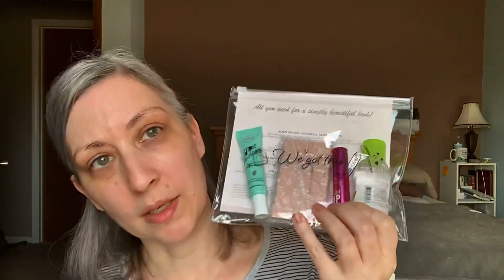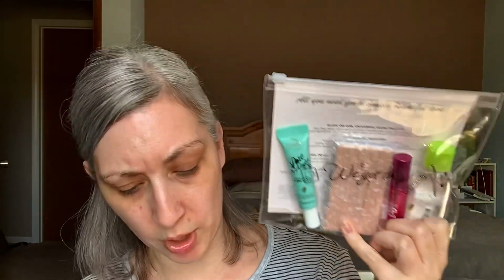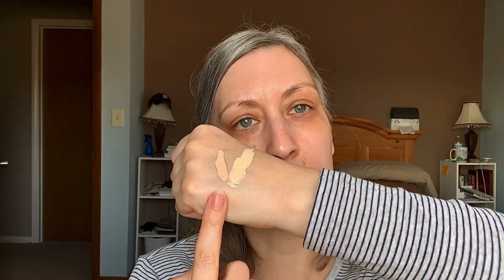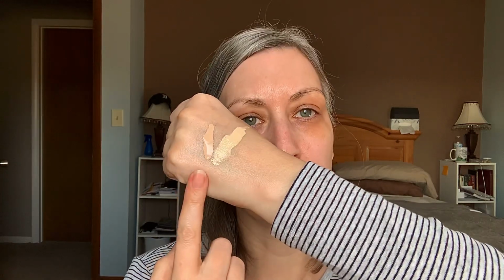Full Face Friday! Full face of Joah products over 40 makeup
I actually liked all the products I tried from this order. The BB cream was really nice. It claims to be medium coverage and I’d say it’s more like light coverage. The micellar water was really good too, it removed all my eye makeup easily.

Joah Perfect complexion BB Cream $8.99 Ivory
Just Your Basics Travel kit $9.99